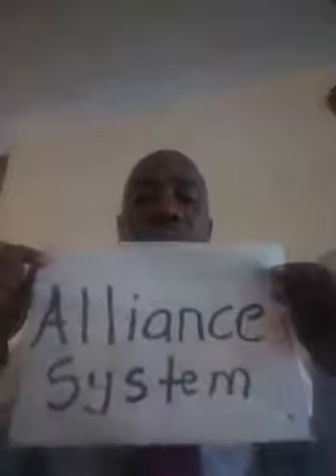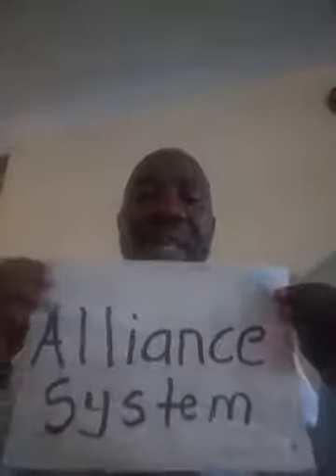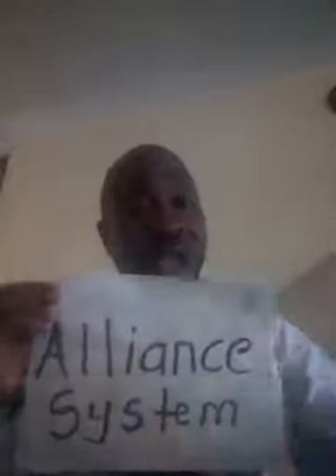WORLD WAR ONE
Manners Msongelwa explains about the World War One. The Causes, that led to the war of 1914.